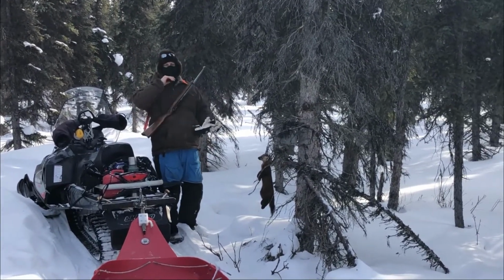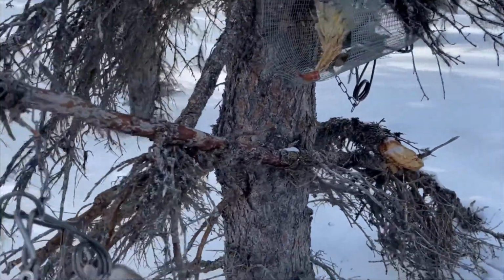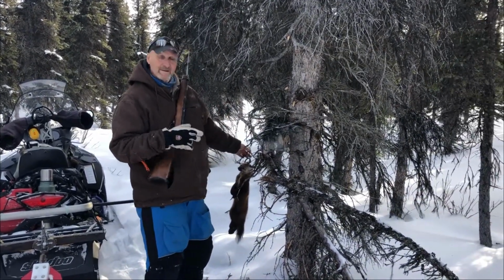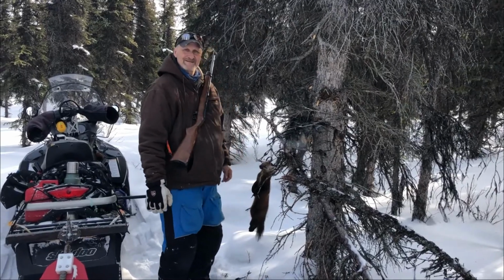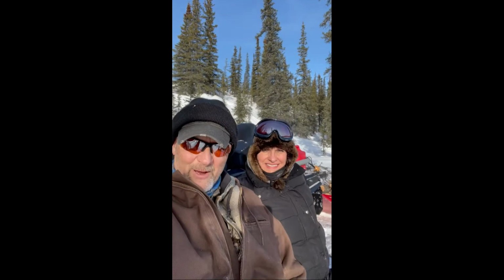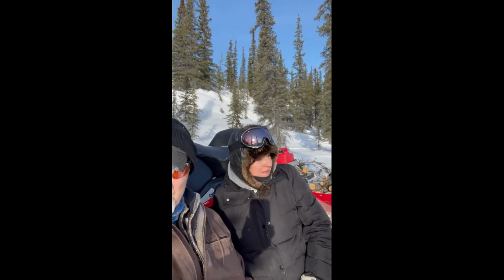A Day in Alaska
A typical day in Alaska, out checking traps and cutting wood.